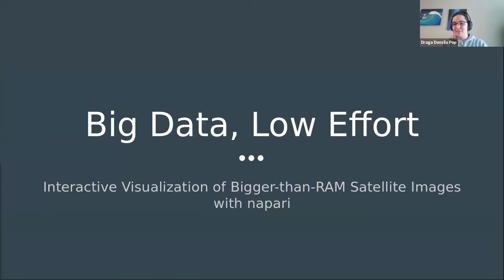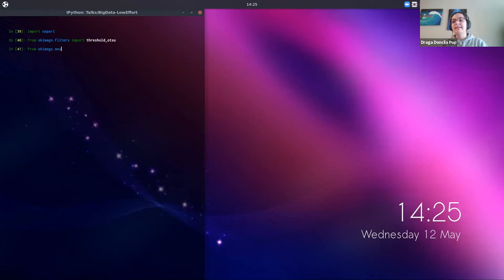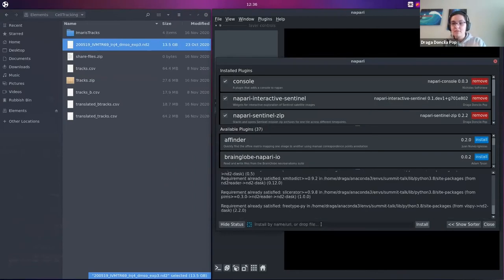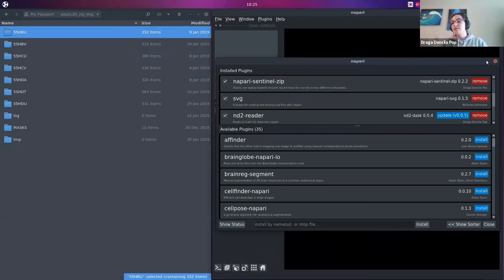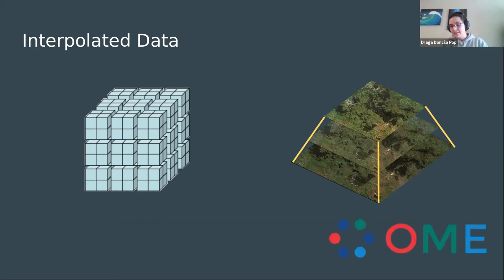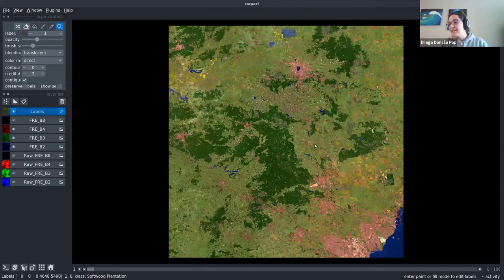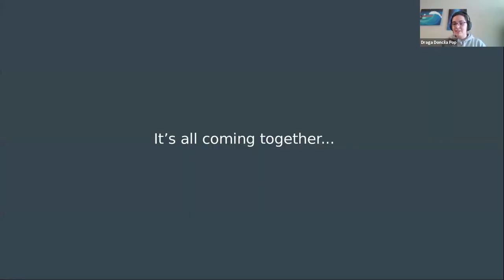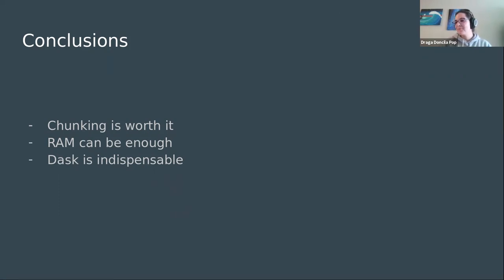Interactive Visualization & Near Real-time Analysis | Draga Doncila Pop | Dask Summit 2021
This talk demonstrates interactive visualization & near real-time analysis and was given by Draga Doncila Pop at Dask Summit 2021.

We demonstrate a practical case study: loading and interacting with hundreds of Sentinel satellite images and the results of their analysis in near real-time. The project was part of research on interactive visualization of out-of-core images, in the context of the Monash VegMap land cover study. We used dask and napari to reduce the required RAM from 150 GB to something that could be run on a laptop.

Improvements in imaging technology have led to high resolution satellites, microscopes, scanners and telescopes acquiring single images upwards of 100GB in volume - far beyond the RAM capability of a typical computer core. The visualization tools provided by current software in python are in their infancy, with little support for high dimensional images and results visualization. This leads to a fragmented workflow for users, and a high bar to entry for extending or customizing functionality.

Human inspection of these images forms a key part of the research process. Frequent visualization in between processing and analysis steps, as well as during the exploratory phase, is critical for effective analysis and ensuring the correctness of results.

This talk introduces napari- a fast, general purpose image viewer in python- in the context of a remote-sensing application on Sentinel satellite images. It is targeted both at existing python programmers who wish to view complex imaging datasets in real time and develop their own functionality on top of the viewer, and those new to python who want to make the most out of their data without needing to write hundreds of lines of code. In more detail this talk will cover:

- An overview of napari
- An introduction to extending napari through its plugin ecosystem
- A demonstration of a system supporting human-in-the-loop analysis of Sentinel satellite images and their associated result data

This talk will introduce new tools to support imaging research workflows and give confidence to both new and experienced python programmers that effective, performant, near-real time out-of-core visualization is possible even when dealing with vast imaging datasets. All software and packages discussed throughout this talk are open-source and available at the following links:

What is the Dask Summit?

The Dask Distributed Summit is where users, contributors, and newcomers can share experiences to learn from one another and grow together. The Dask Distributed Summit provides content, information, and learning opportunities for attendees of all levels of Dask familiarity and expertise.

Share your feedback with us in the comments and let us know:

- Did you find this talk on interactive visualization helpful?
- What is your experience with interactive visualization?

KEY MOMENTS
00:00:00:00 Intro
00:01:20:11 Big Data, Low Effort
00:01:49:20 Napari Overview
00:03:36:21 Different Layer Types
00:05:42:16 Napari is Lazy By Nature
00:06:39:21 Extensible with Plugins
00:08:33:16 Looking at Sentinel 2A Satellite Images
00:11:38:20 Raw Data Reader
00:13:52:21 Interpolated Data
00:15:46:20 Labels
00:16:42:11 Results!
00:22:30:13 Limitations
00:24:11:10 Conclusions
00:24:54:23 Dask is Indispensable